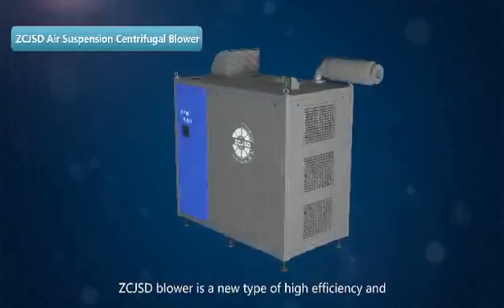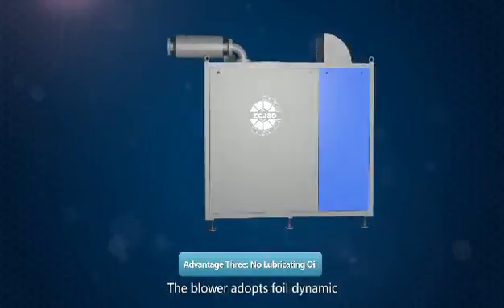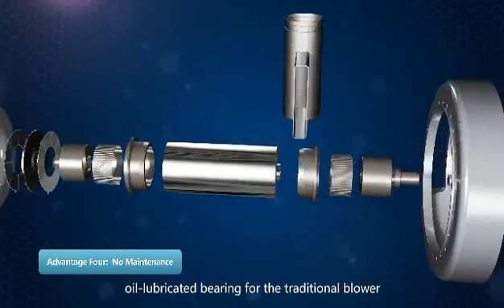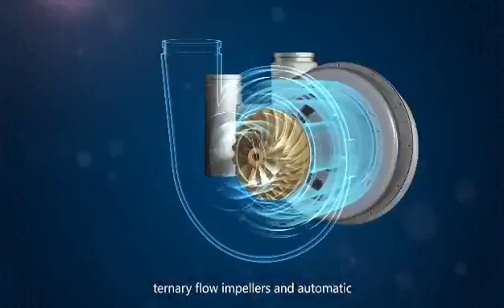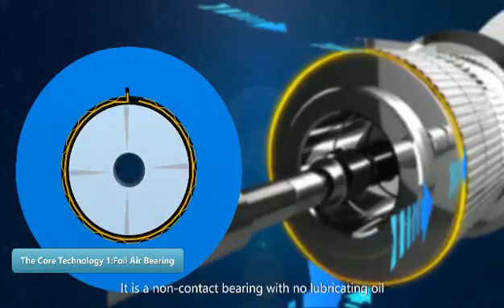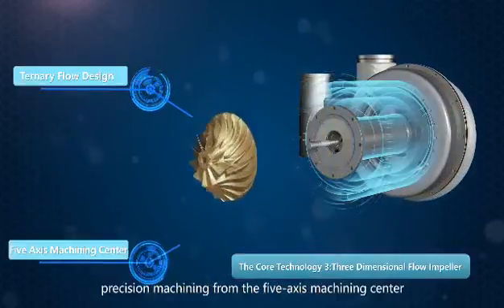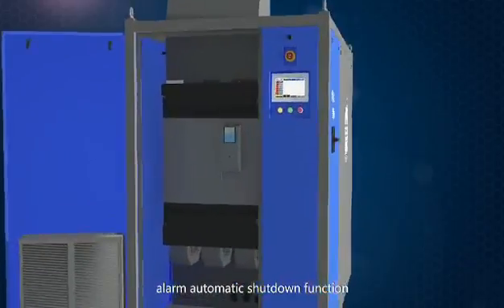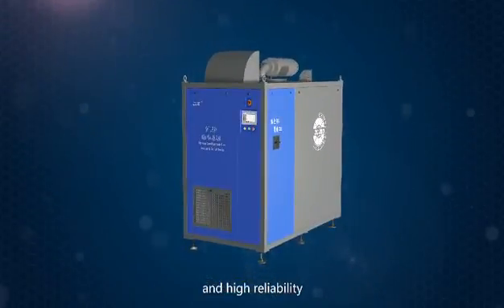Turbo Blower ZCJSD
ZCJSD turbo blower is the first air bearing turbo blower manufacturer in China and biggest turbo blower manufacturer in the world with anual production of 1000 sets from 20HP to 400HP.